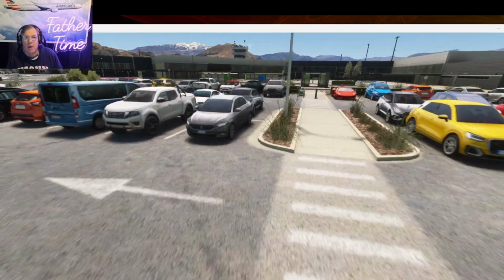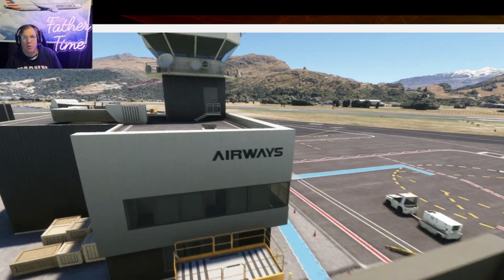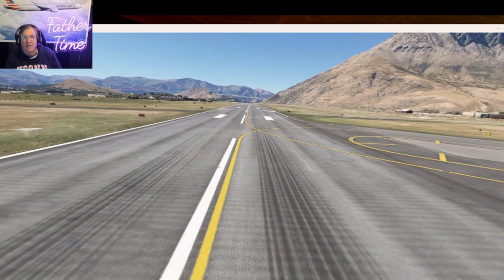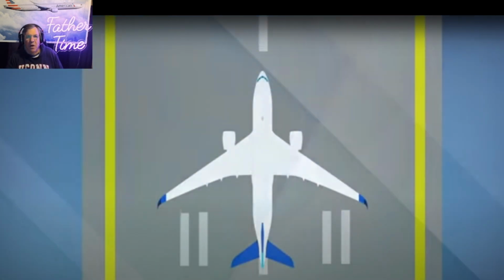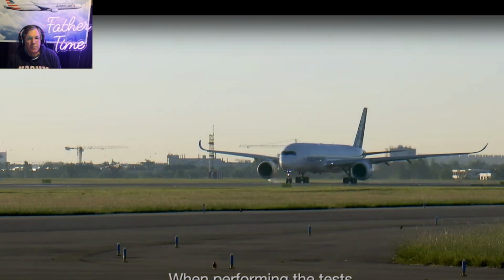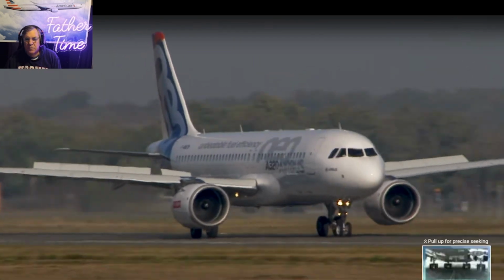#6- NZQN (Queenstown, NZ) Stall Training by a Real MD-82 Captain and Check Airman. Vmcg and Vmca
I am very excited to do this series. By many accounts, the Leonardo MD-82 (Mad Dog) (Super 80) is the best add-on in MSFS. I've been watching as many instructional videos as I can stand. I'm just now ready to do fly. However, I'm all in and I want to take you along on my MD-80 journey. Why follow me? well, I am a former MD-80 Captain and Check Airman with American Airlines. I will supplement all of my videos with "War Stories", hence the name of the series will be "Story Time with Father Time".
    Shout out to Twitch Streamer and outstanding instructor Moosestaffa! The guy rocks.

Here are the six sections that I have accomplished.
1. Orientation
2. Preflight
3. Push, Start, taxi and takeoff and SID
4. STAR, Approach, Landing
5. KBOS-KLGA (Divert to KJFK) Mised Approach and CAT III
6. Vmcg and Vmca demonstration is Queentown, NZ

I am looking for an aircraft to fly during Cross the Pond Eastbound in late October. Very cool.

     I have decided to fly either the ASOBO 787-10 Kuro 787-8 or the TFDI MD-11 if it is on-line by then. However, I have received a few suggestions to use the A-310 by Inibuilds. The A310 is a free "study-level" aircraft on MSFS, and I have 5000 hours albeit from 30 years ago! However, I have never flown the 787, so I really want to try learning this aircraft.

My System as of October 8th, 2023:

7 5800X Processor
GE FORCE RTX 3080
16 GB DDR4 RAM
1 TB PCLE SSD

Programs used in my production:

1. VATSIM
2. VATSPY
3.  Sim Brief
4. Sim Brief Downloader
5. VPilot
6. PMDG DC-6
7. Navigraph full membership
8. GSX PRO (Possibly)
9. MSFS
10. OBS Studio
11. FS Realistic (Maybe)
12. PRO-ATC/SR (Maybe!)
13. Pushback Toolbar

Anyway, your input is welcome and needed!